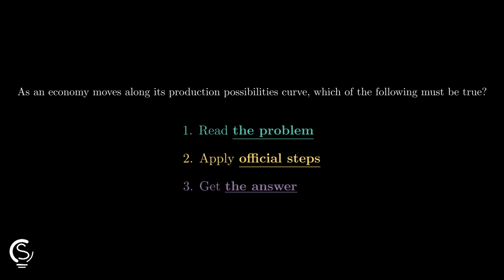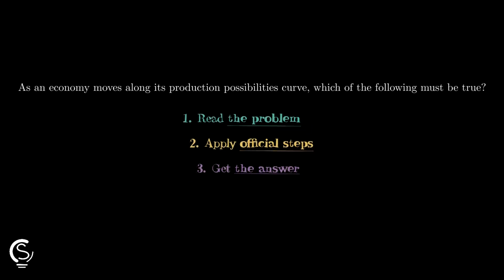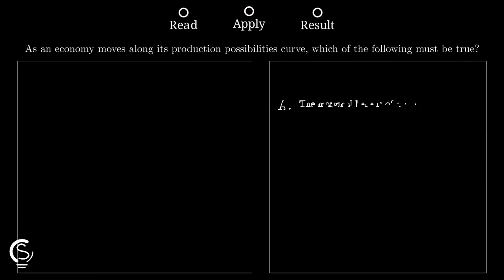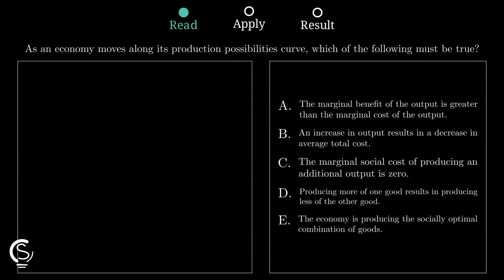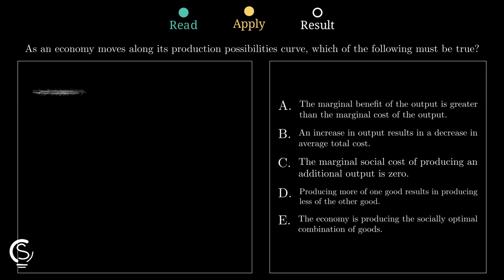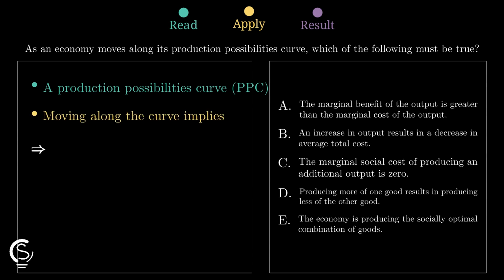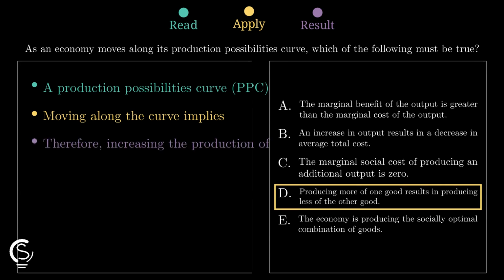2022 AP Micro Question 35 - Production Possibilities Curve Trade-offs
Detailed step-by-step solution for the 2022 AP Microeconomics Question 35 focusing on Production Possibilities Curve Trade-offs. This video explains how moving along the PPC illustrates the fundamental economic concept of opportunity cost. As an economy moves along its production possibilities curve, which of the following must be true? This question explores the relationship between resource allocation and output, specifically why producing more of one good results in producing less of the other good when resources are fully and efficiently utilized. Want more AP practice?